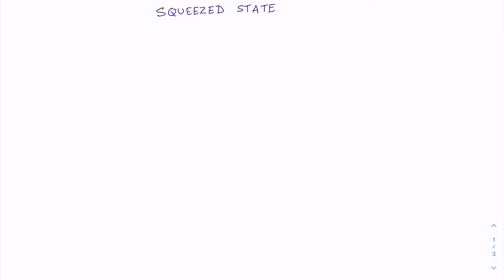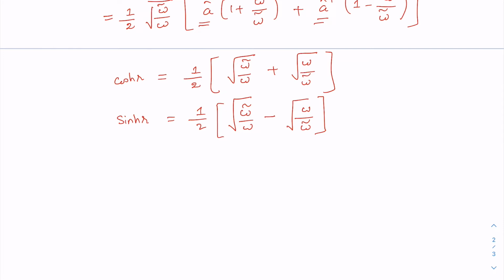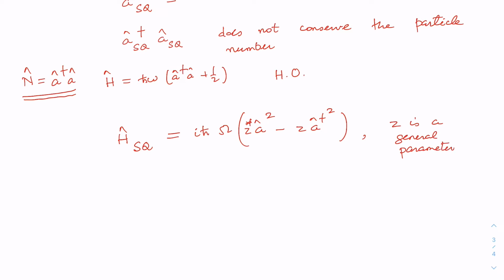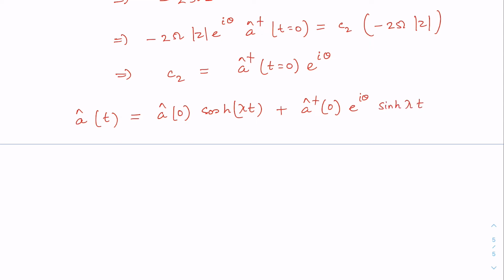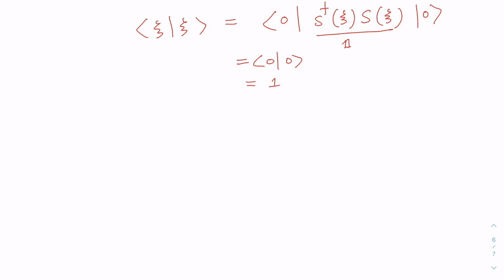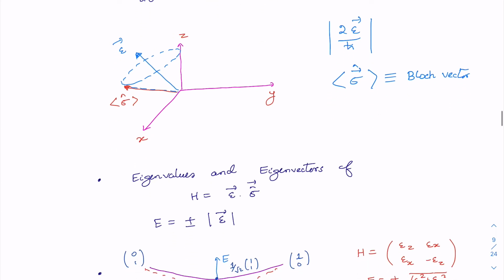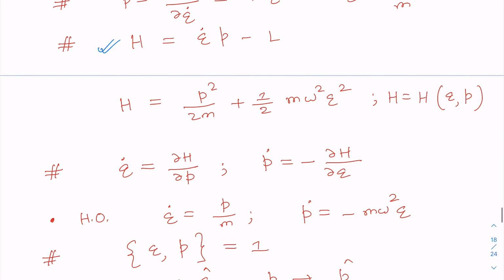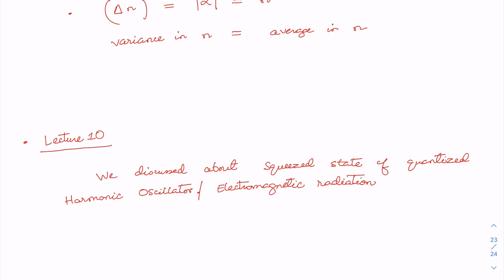Lec 14: Quantum States of Radiation Fields-II: Squeezed States